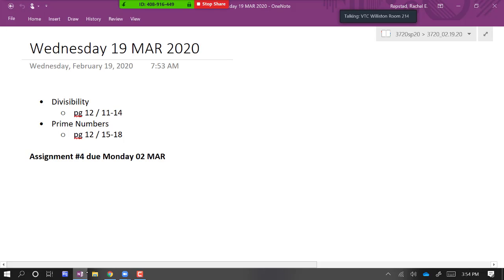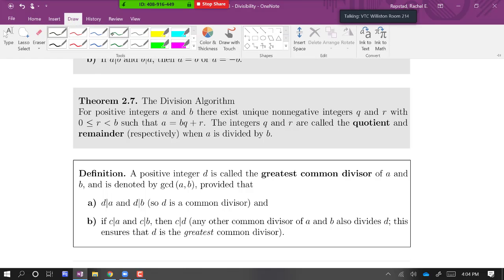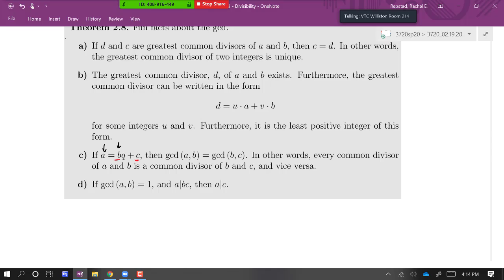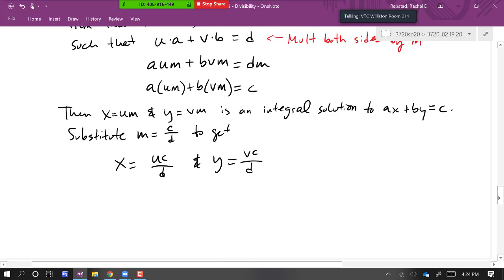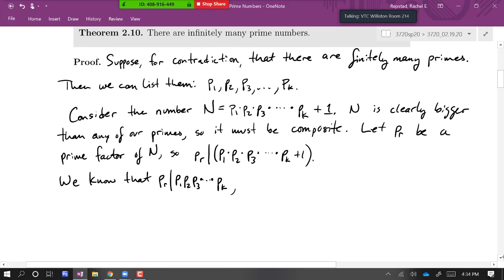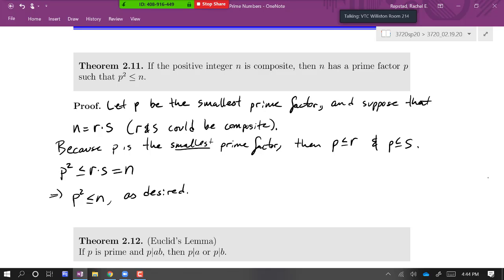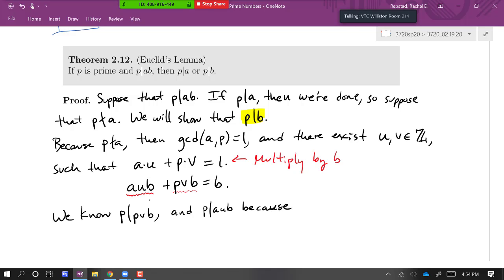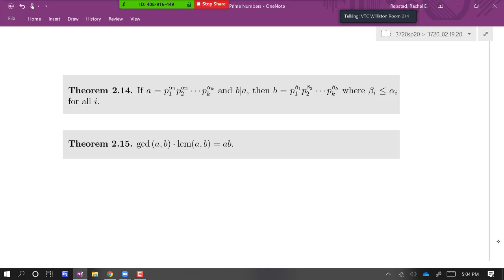MAT-3720 - Wednesday 19 FEB 2020 - Divisibility & Prime Numbers